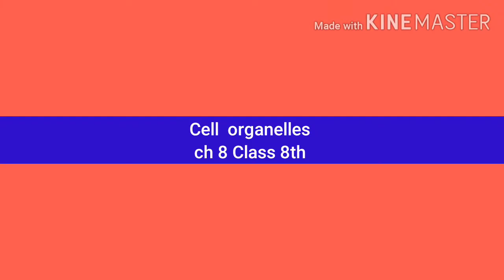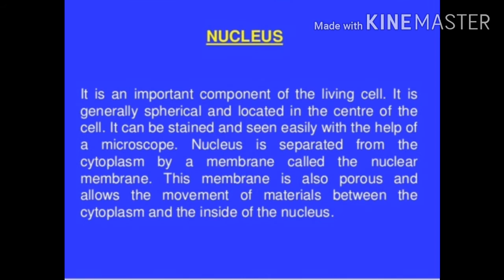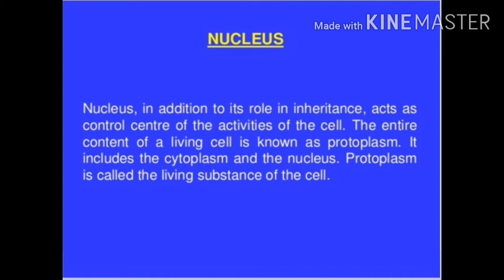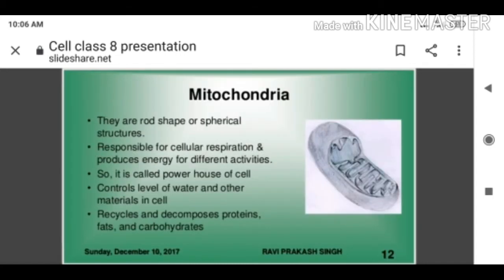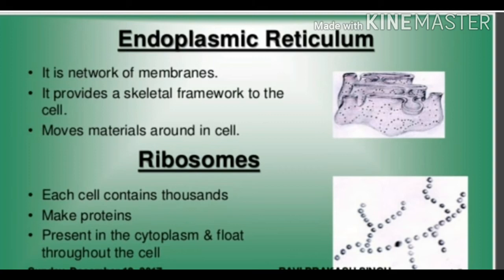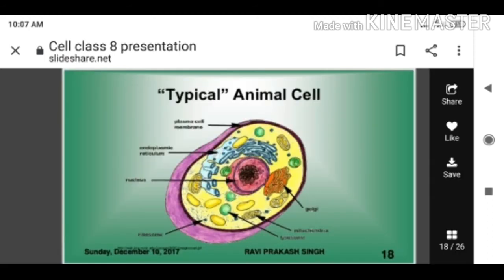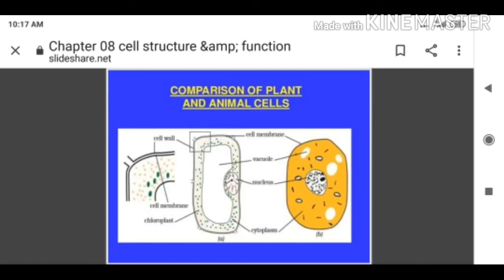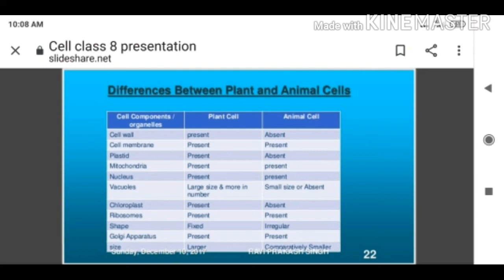Cell organelles (3) ch8 class 8th